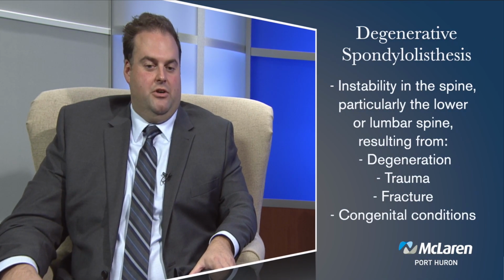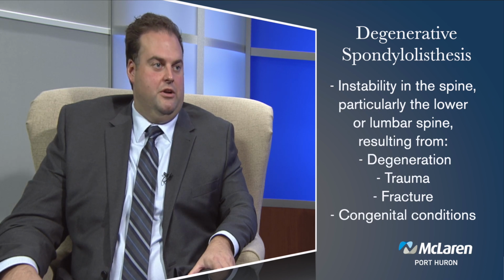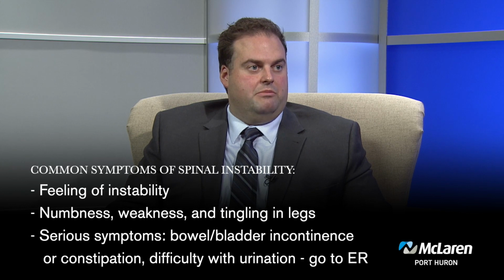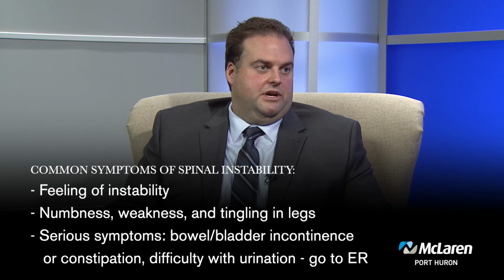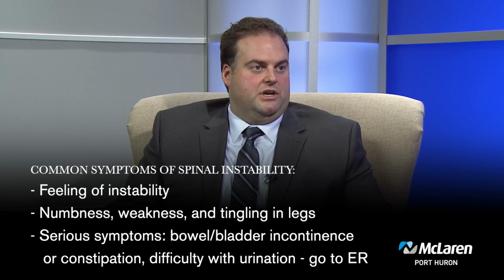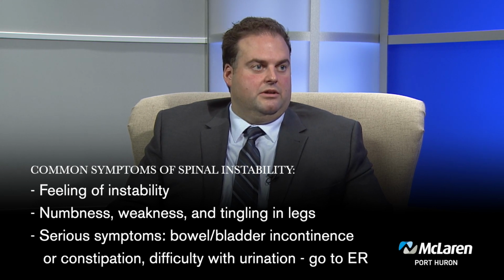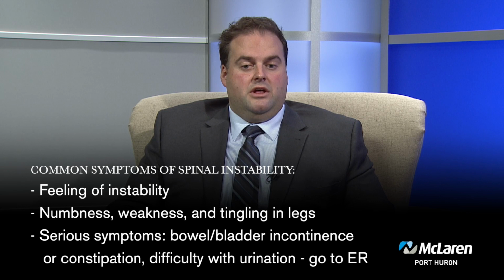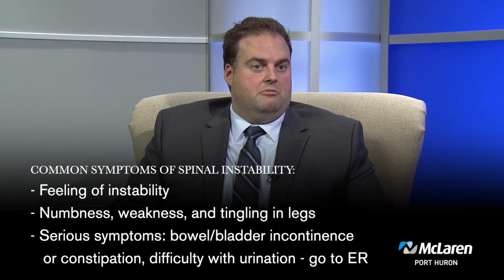Advanced Treatment for Conditions Causing Back Pain, Part 3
Causes, diagnosis, and treatment of lumbar spine instability is the topic discussed by Orthopedic Spine Surgeon, Ryan Goodmanson.